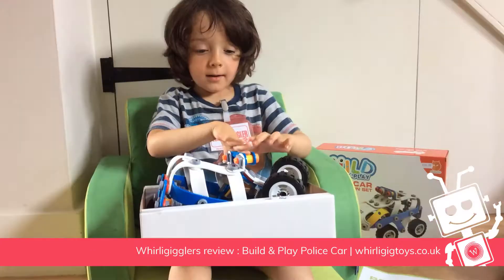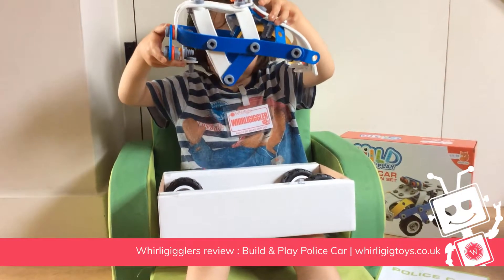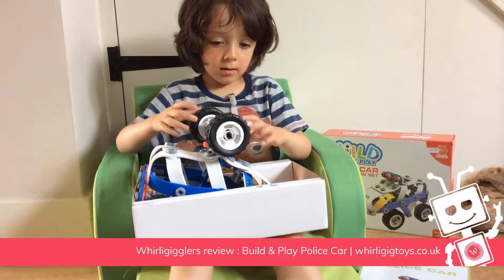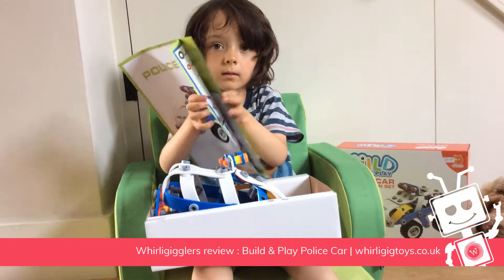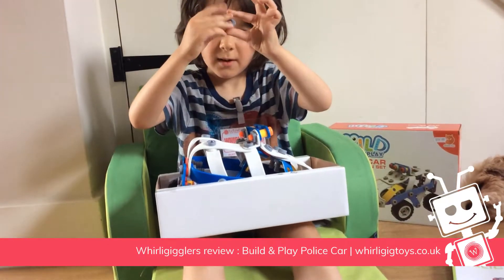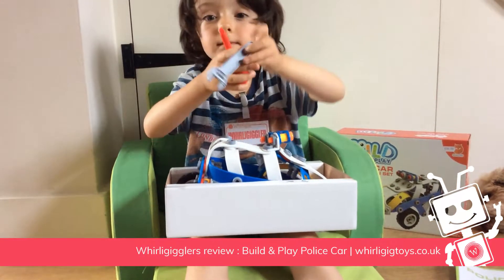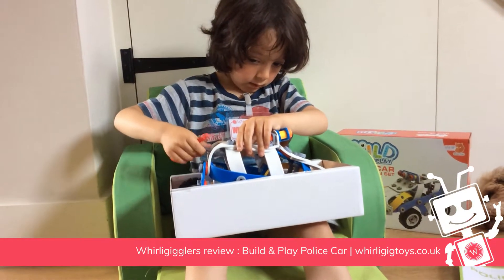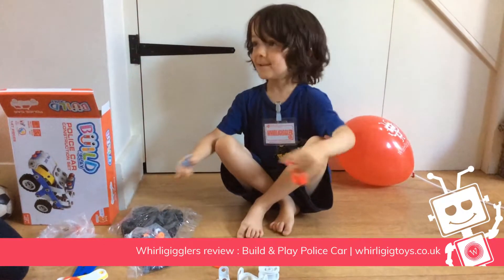Whirligigglers review Build & Play Police Car | Whirligig Toys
The police car is one of a range of Build & Play toys available on whirligigtoys.co.uk or in any of our physical shops!